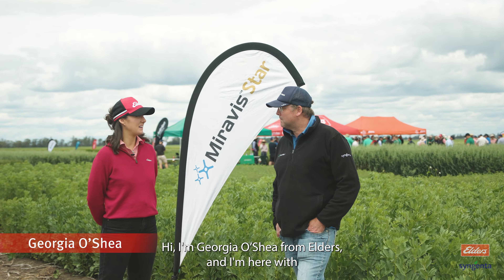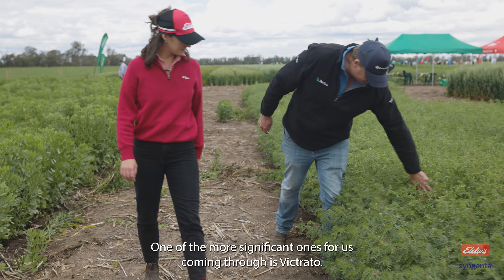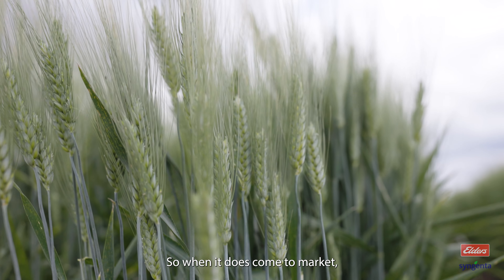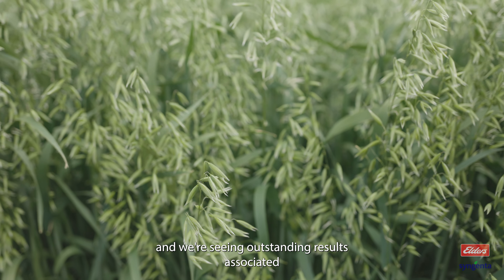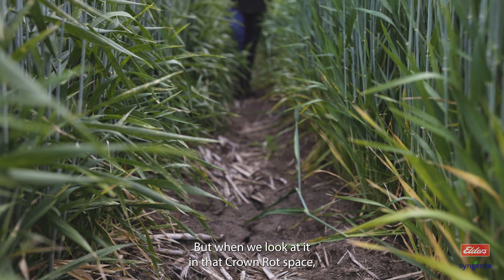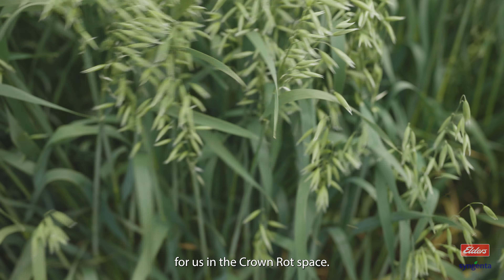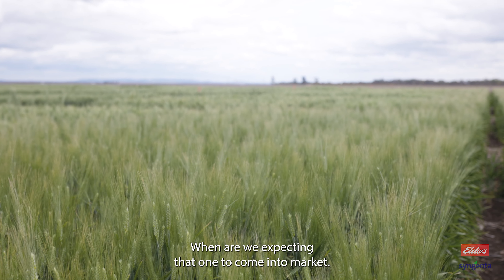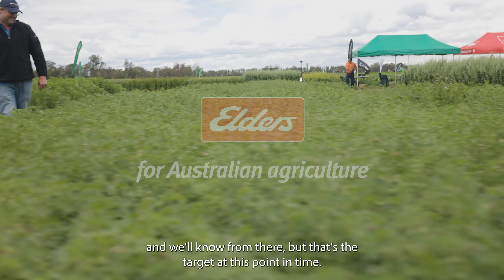Unveiling SYNGENTA Victrato: Interview with Ant Mitchell (SYNGENTA)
Join Ant Mitchel from Syngenta as he walks through the Tosari trial site with Georgia O'Shea, Elders Rural Products Procurement Coordinator, to discuss the significance of Victrato. Aimed to be registered by 2024, over the past five years Syngenta has collected a wealth of data on Victrato's ability to control Physarum in cereals, associated yield gains and Crown Rot control.